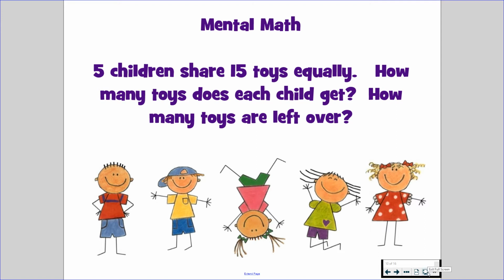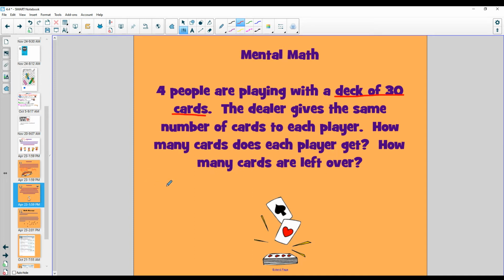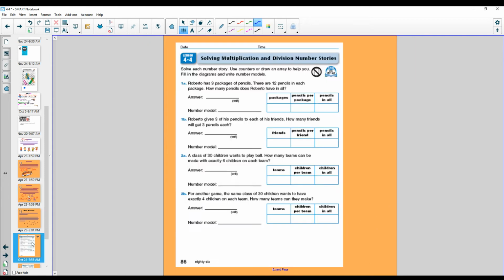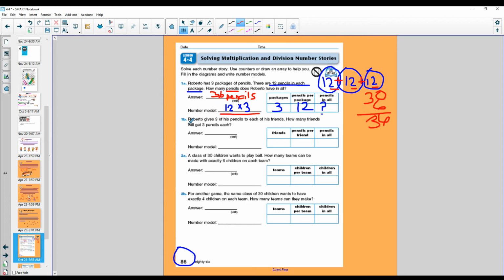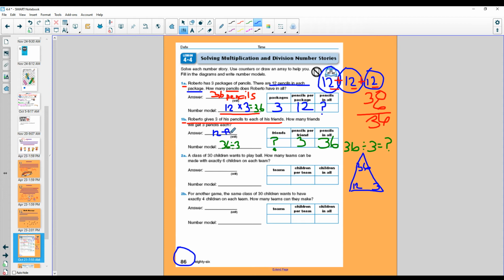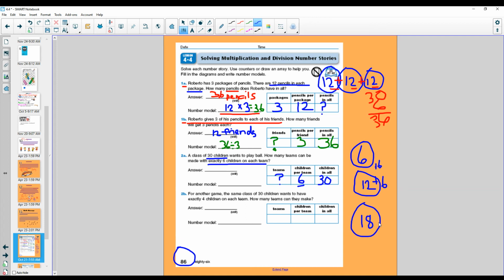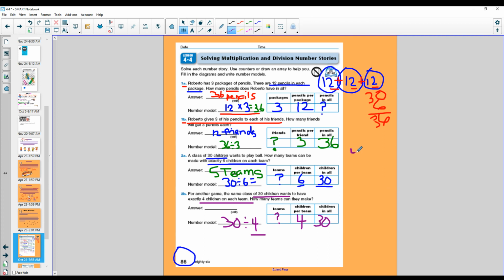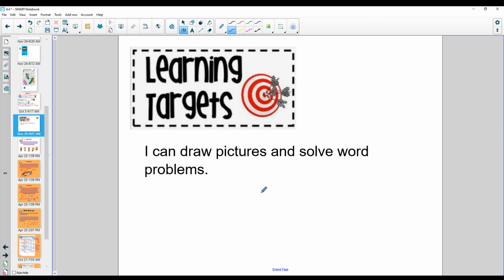Everyday Math lesson 4.4 Jp. 86